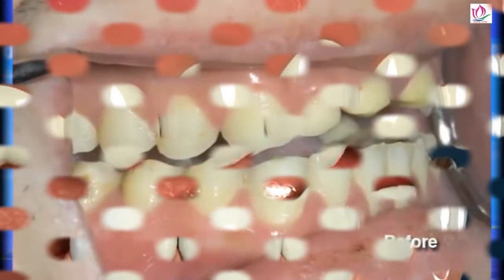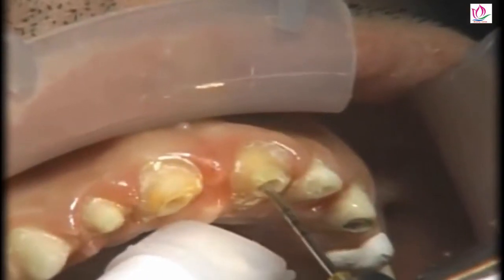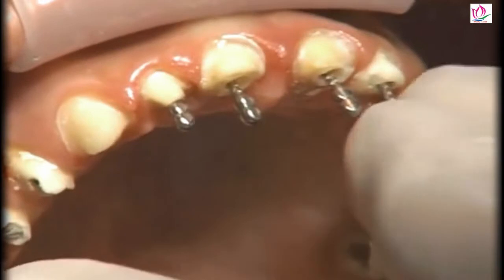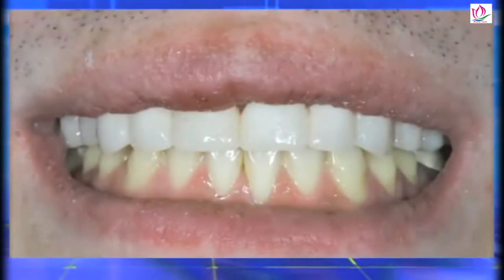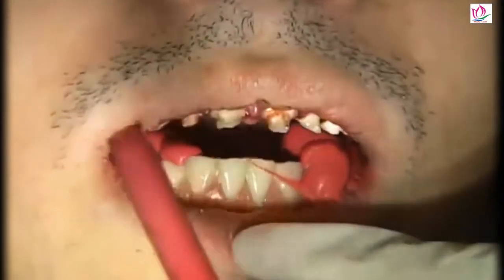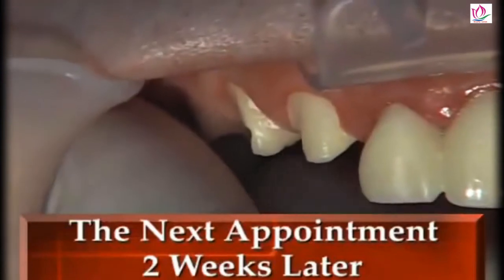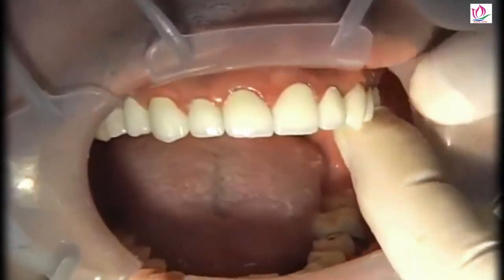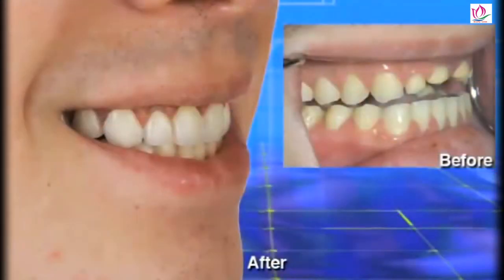[Implant dentistry] Tooth enamel loss & erosion restoration surgery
* What is tooth enamel erosion?
 Tooth enamel is the hard coating of the teeth. If this gets worn away it is called tooth enamel erosion or dental erosion.
* What causes tooth enamel erosion?
 Acid in food and drink attacks the enamel on the teeth and is the main cause of dental erosion. Saliva in the mouth works hard to get rid of acid from the mouth to protect the teeth. However, over time too much acidic food and drink, and problems with tooth brushing, means saliva's repair work cannot cope, and slowly little bits of enamel are eroded away.
 To begin with teeth may look more stained, but further exposure of the dentine beneath the enamel makes teeth more sensitive and painful when exposed to hot, cold or acidic food and drink.